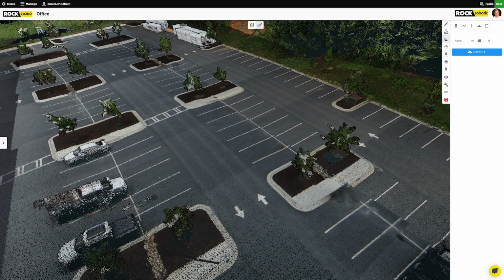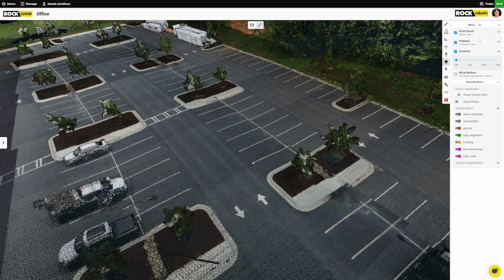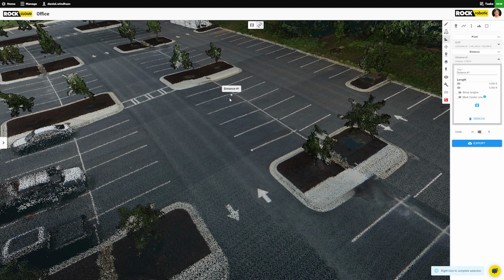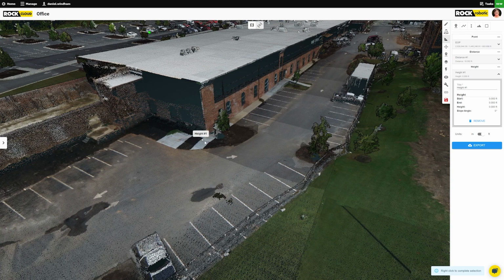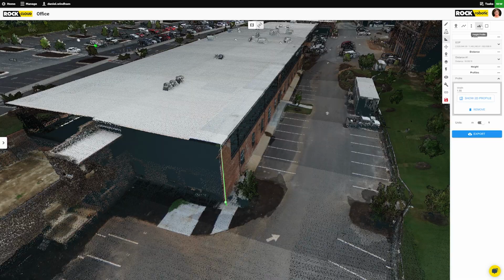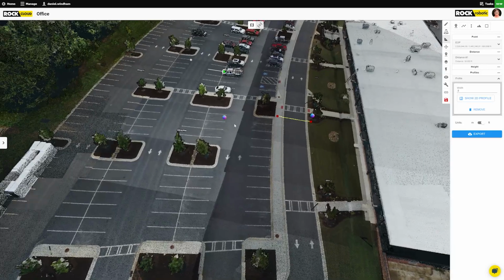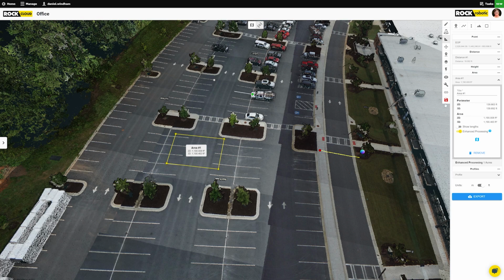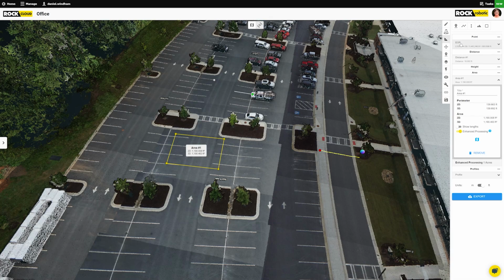How-To Use Measurements Options | ROCK Cloud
ROCK Robotic LiDAR Expert, Daniel Windham, demonstrating how-to use Measurement Options in the ROCK Cloud.